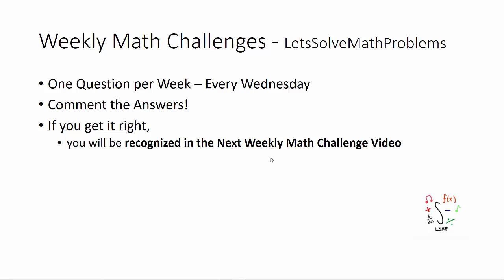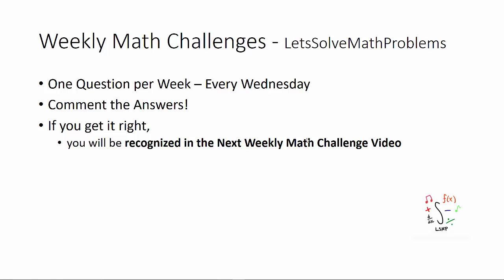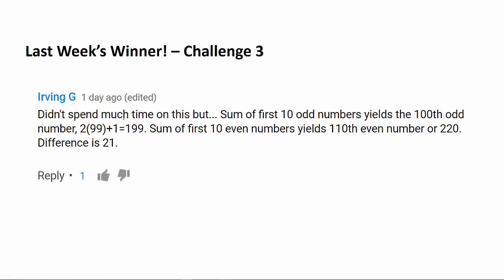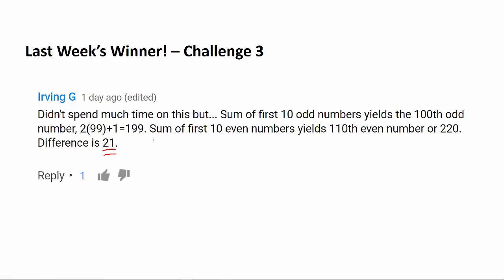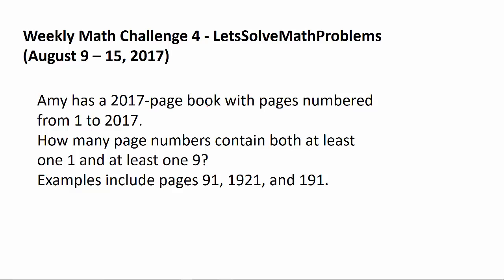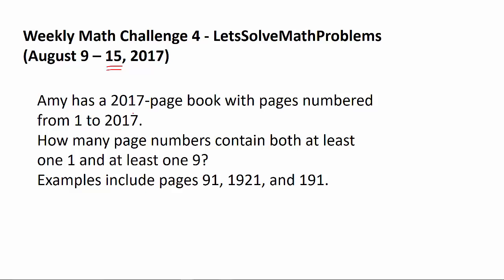Weekly Math Challenge 4 (August 9, 2017)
A big congratulations to Irving G for successfully solving last week's math challenge question!

Welcome, everyone! My channel hosts one weekly math challenge question per week (made by either myself, my family, or my friends), which will be posted every Wednesday. Please comment your proposed answer down below! If you get the correct answer, you will be recognized in the next math challenge video. The solution to this question and new question will be posted next Wednesday.